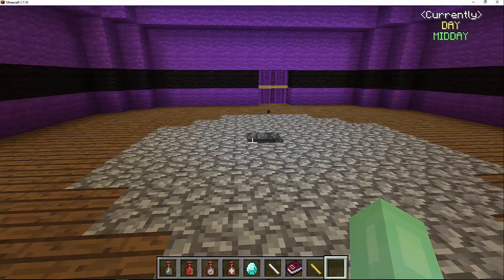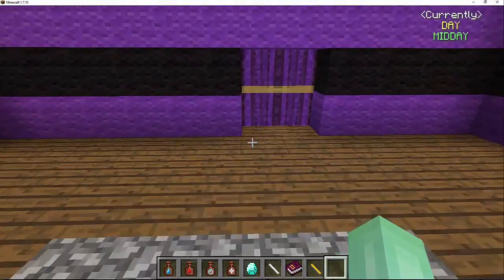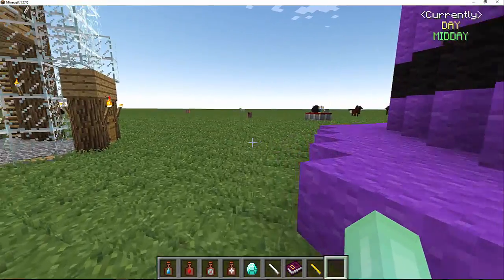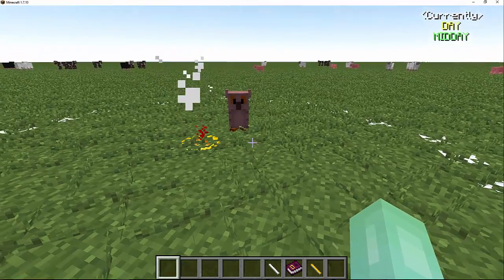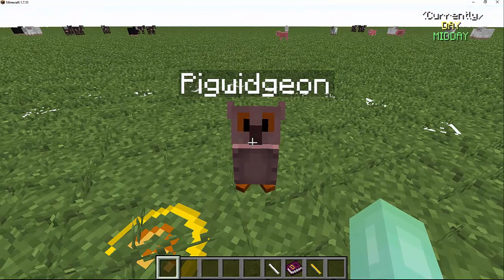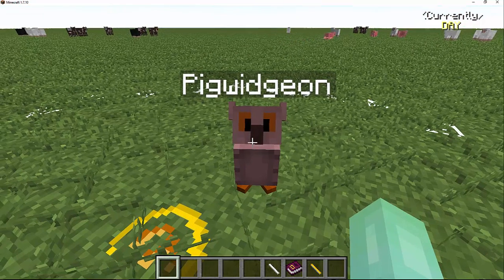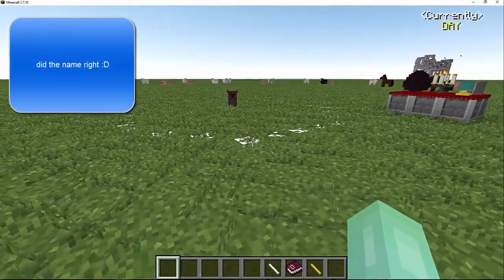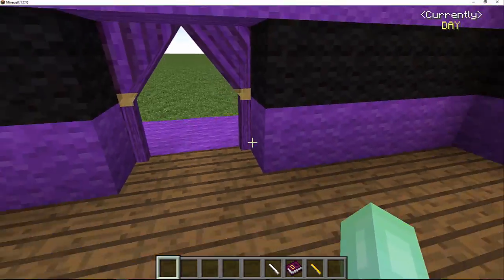familiars how tos ep 2 owls or cats and toads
gets whiff of magic.demonic blood.tear of the
goddess.odour of purity.diamond